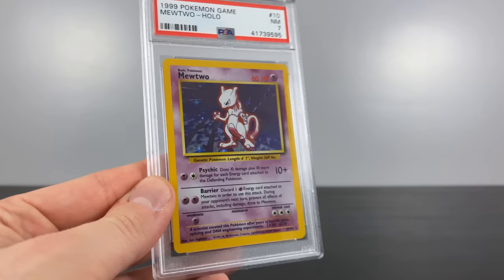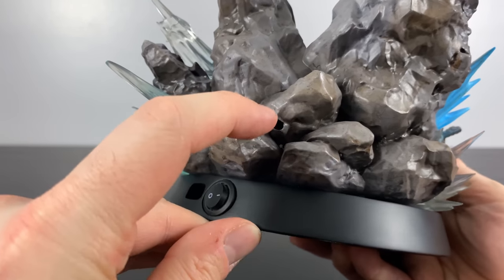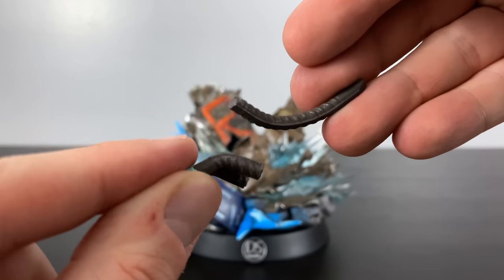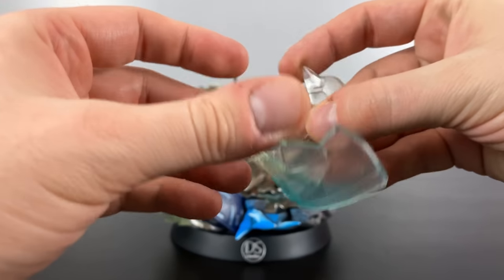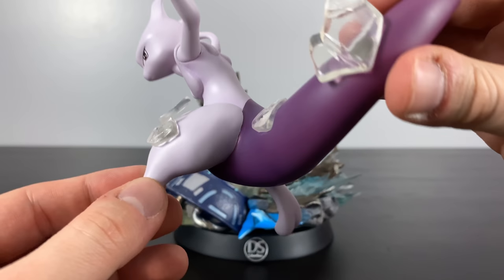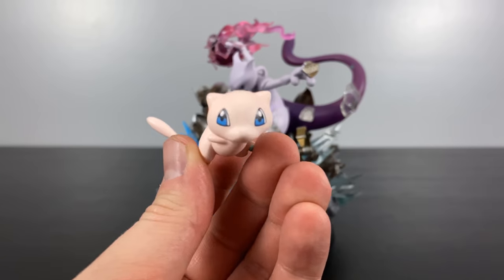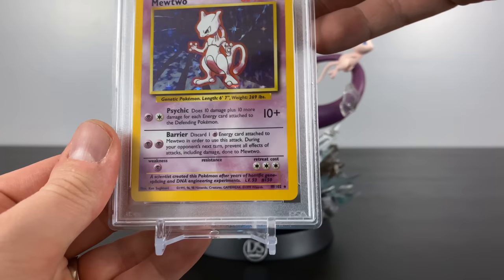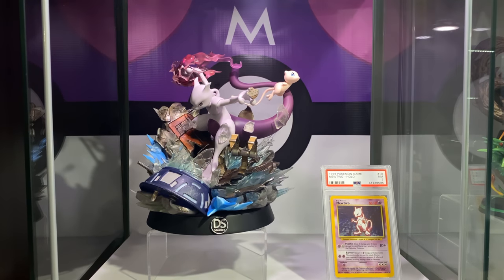UNBOXING! Mewtwo & Mew Statue by DS Studio - Pokemon : Mewtwo Strikes Back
Mewtwo and Mew have always be the most legendary Pokemon to me since I was a kid.  With the new Mewtwo Strikes Back Netflix movie out I thought it was perfect to showcase this statue!